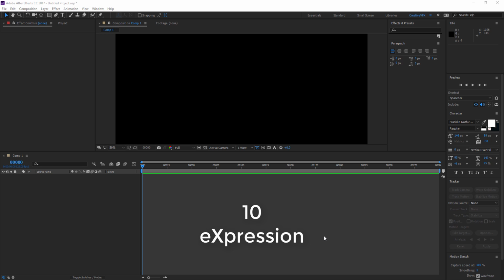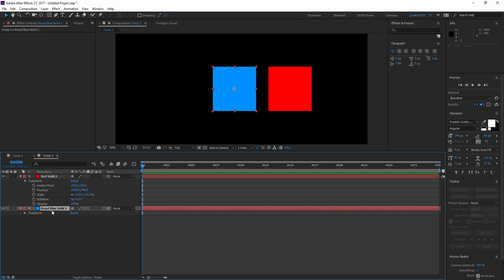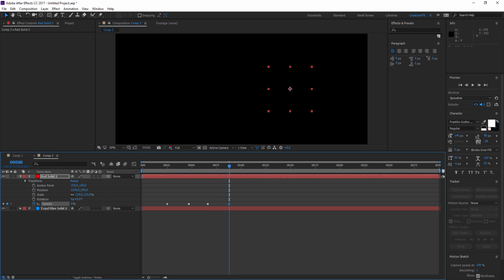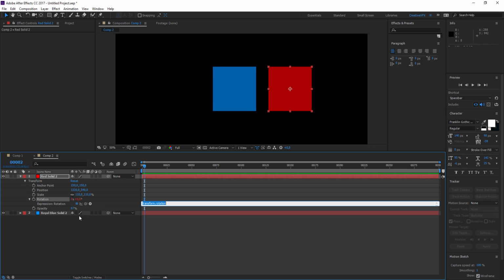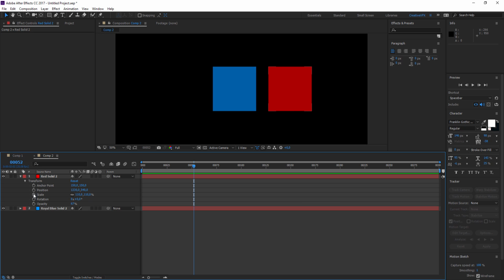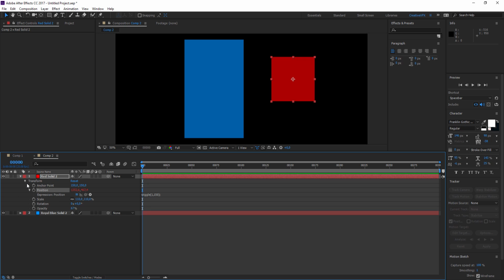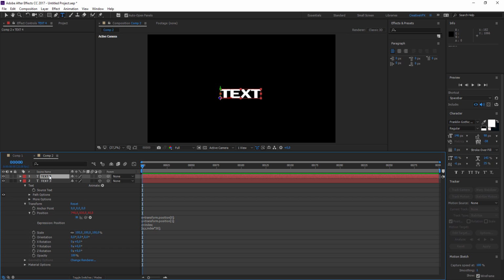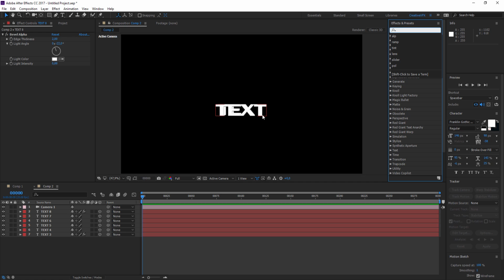After Effects - expression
This is the introduction video  to expressions in a series of basic After Effects tutorials. CreativeVFX.net provides free and easy to learn After Effect tutorials..